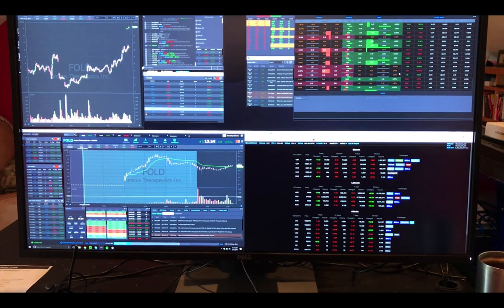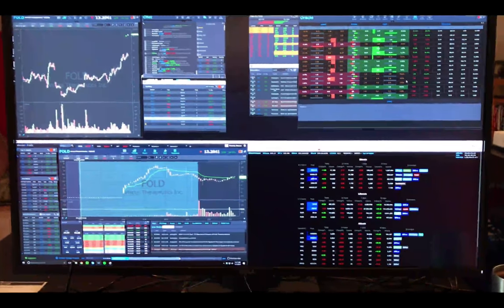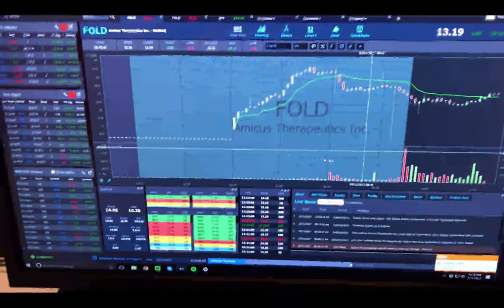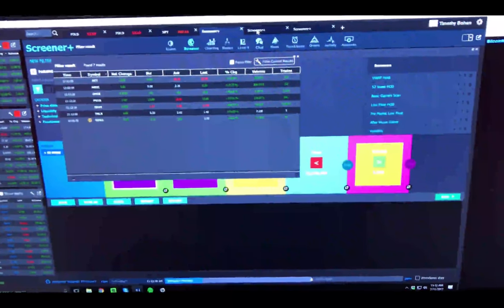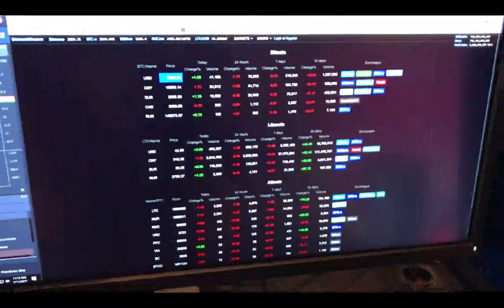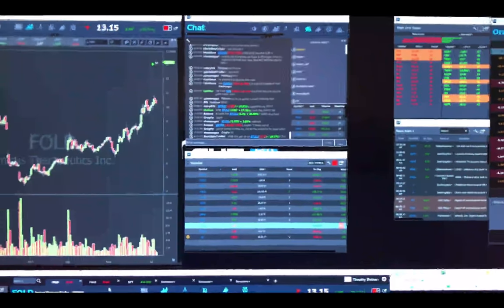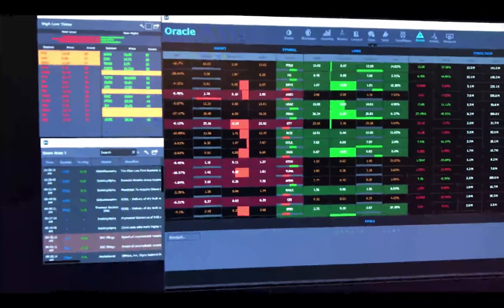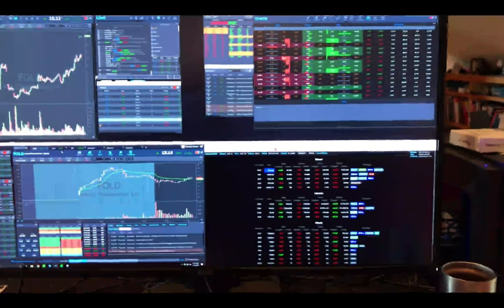Tip of the day: Desktop config for multiple monitors.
In today's video lead trainer demonstrates how he sets up his multi monitor config to maximize efficiency.